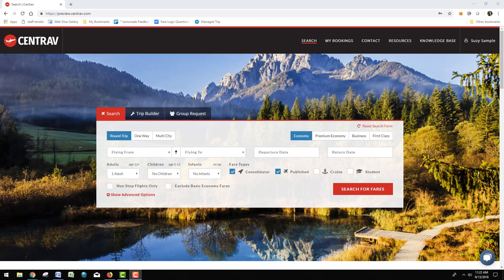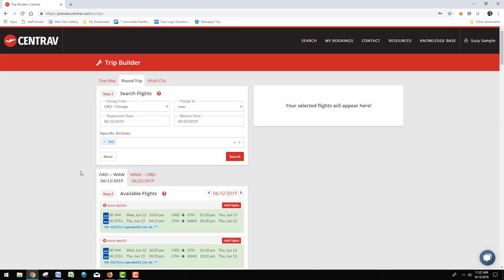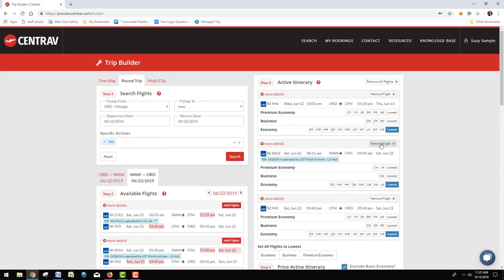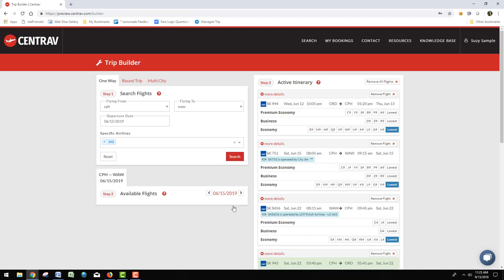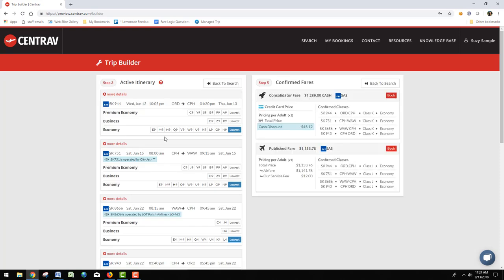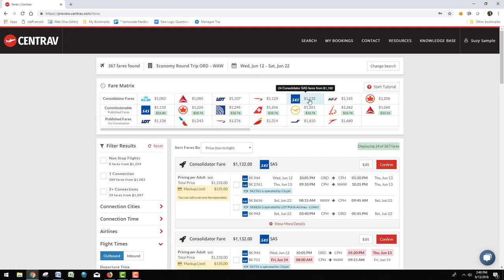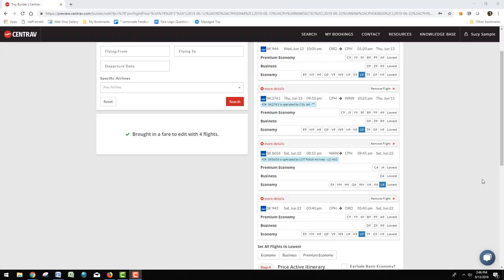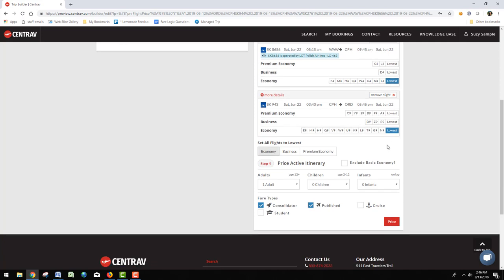Centrav Trip Builder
Trip Builder is a powerful tool where you can build complex itineraries and stopovers. It works like a GDS–it shows availability first rather than pricing.

You can create a trip by “Round Trip,” “Multi-City,” or “One Way.”

Click “Search flights” and instead of getting pricing it will show flight availability.

Find a flight you want and click “Add flights” it will add it into your active itinerary folder. Then you can look at the return flights. It’s always good practice to stick with the same airline carrier to get the best price. Once you find one and add it, you’ll have a simple round trip in your active itinerary.

If you want to put a stopover in by searching for the flight. You can add it.

You can select the cabin class, number of passengers, and the fare type. It will price it as a consolidator fare and a published fare. Generally, you’ll want to select the cheapest fare. You can click “Book.”

Another way to manipulate the flights is to create a search from the front page. You can find the flight and click “Edit,” it will bring the itinerary over to “Trip Builder” where you can manipulate the itinerary.

To get the lowest price scroll down to the bottom of your itinerary and under “Set All Flights to Lowest” select the lowest cabin you want your booking to be priced at. Once clicked, all flights are changed to the lowest cabin class you selected. You will now find the lowest price for the itinerary you just built.